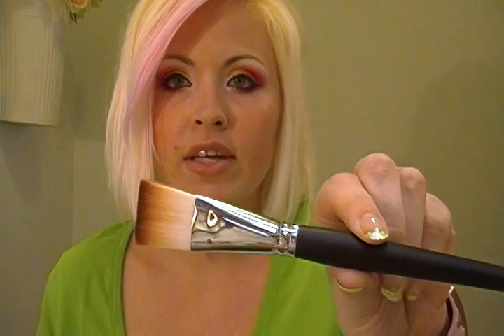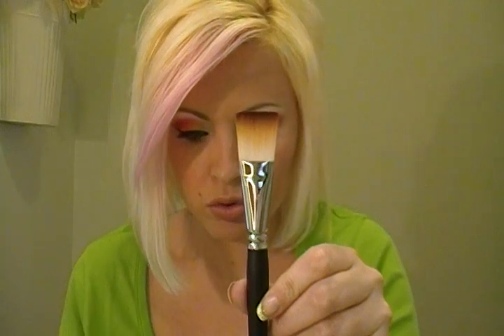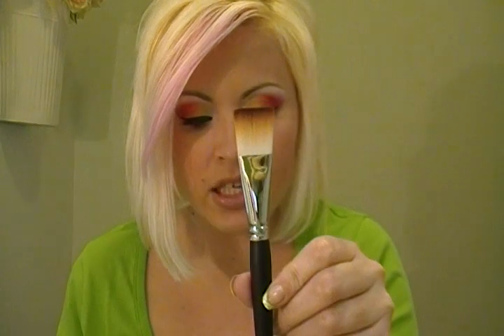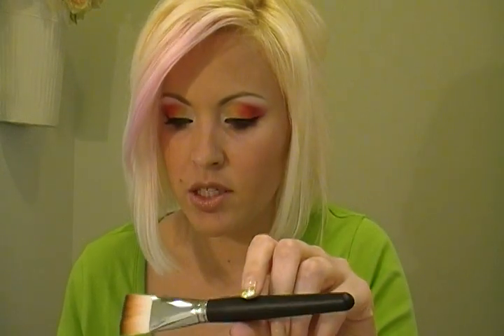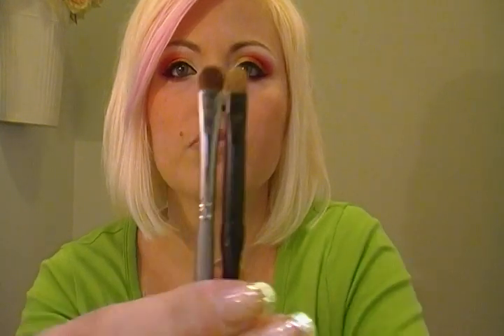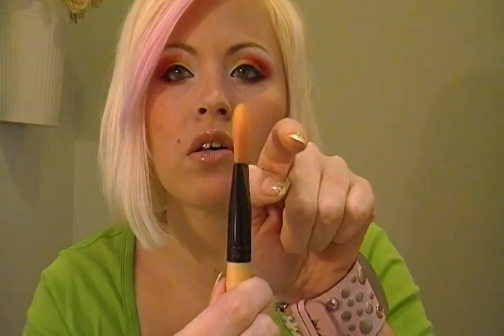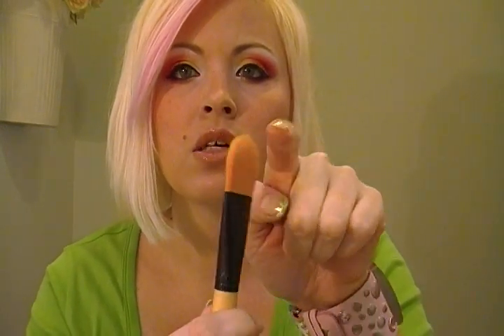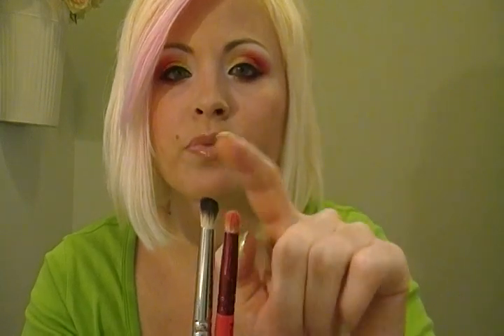Crown Brush Haul and Mac Comparison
You can purchase the brushes from crownbrush.com They have a minimum of $25, but are well worth it! I'm very please with my order and I give them a 2 thumbs up:oP